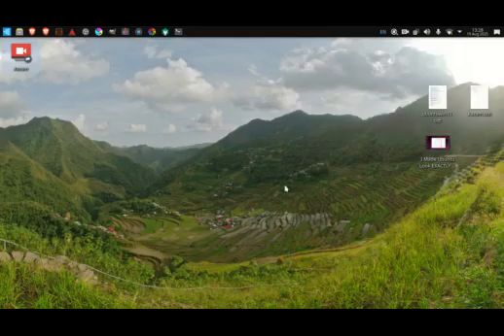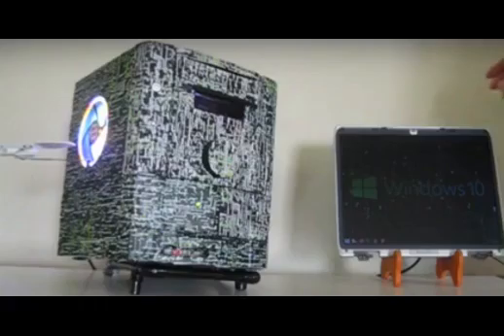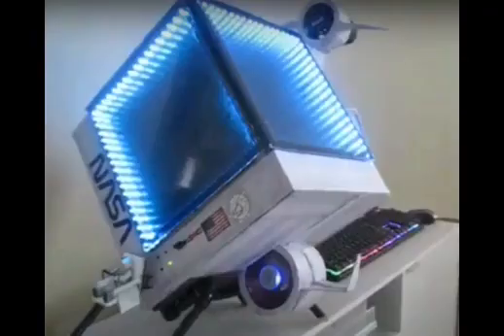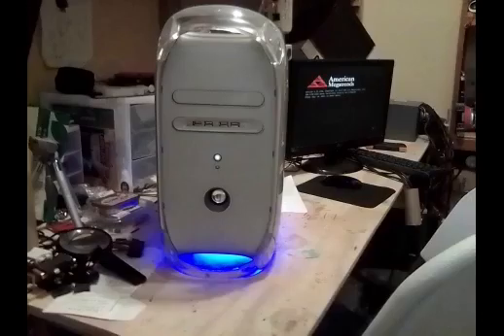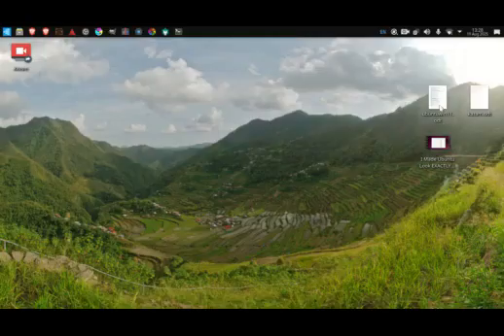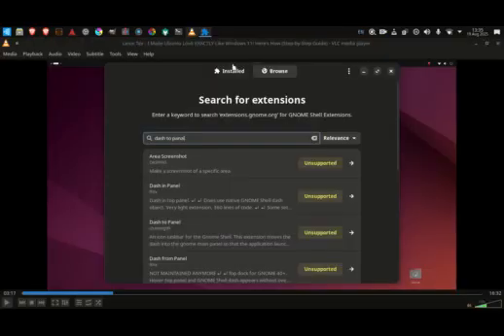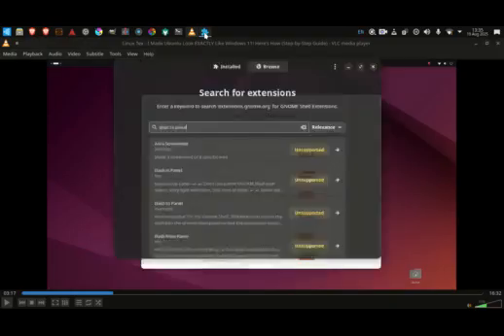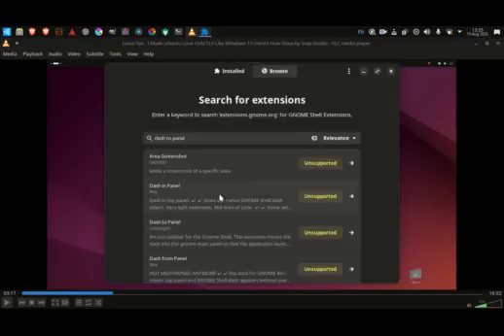attempt exact look like 11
i recently installed ubuntu studio 24 on the hpz230 ssd which went well. i thought i would make it look like 11  according to linux tex channel.
it became a very short video.
music found at free stock music.com